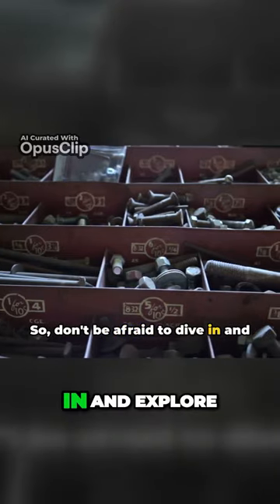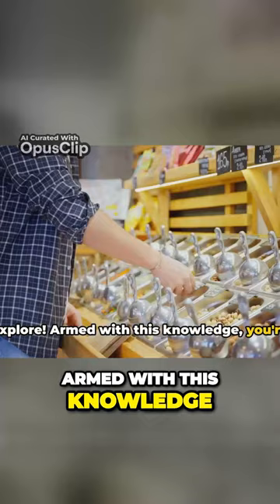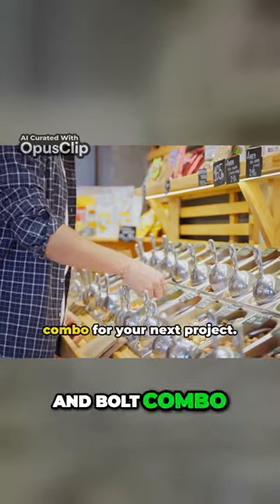DIY Nuts And Bolts: Lock Nuts And Their Importance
In this informative YouTube short, we delve into the world of lock nuts and uncover their essential purpose. Lock nuts are a vital component in various mechanical applications, ensuring the stability and security of fasteners. Join us as we explore the different types of lock nuts, their unique features, and how they effectively prevent loosening and vibrations. Whether you're a DIY enthusiast or a professional mechanic, this video will provide you with valuable insights into the importance of lock nuts and how they contribute to the overall integrity of mechanical systems.